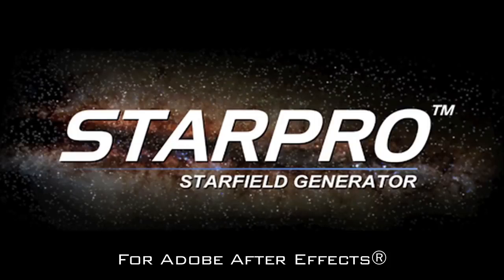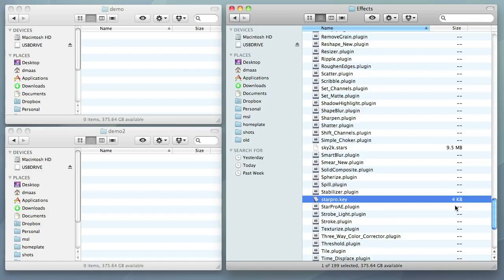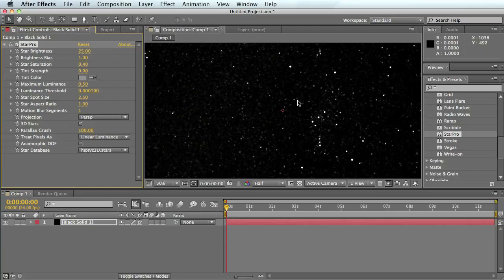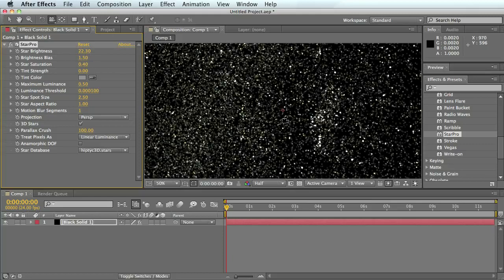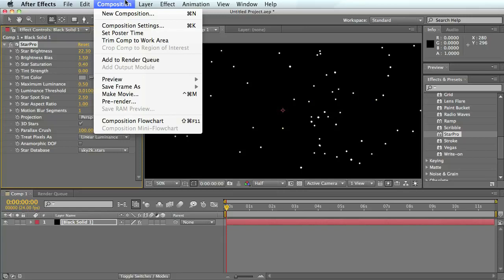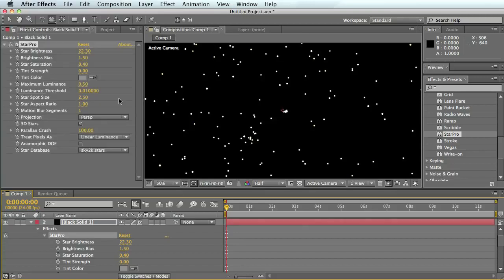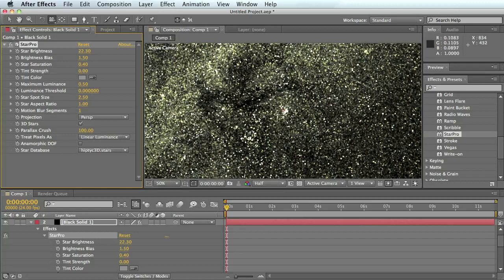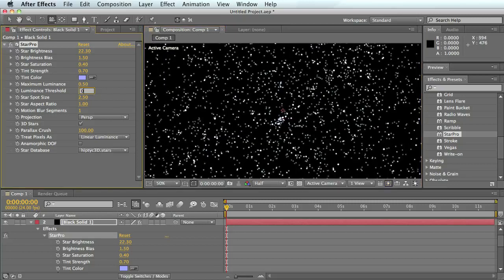please subscribe my channel